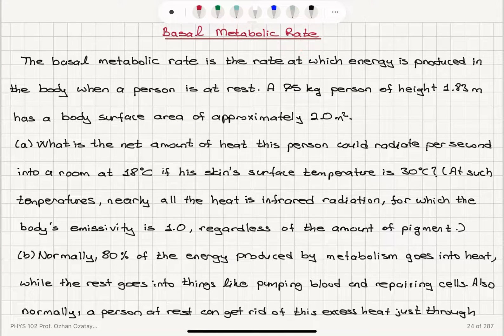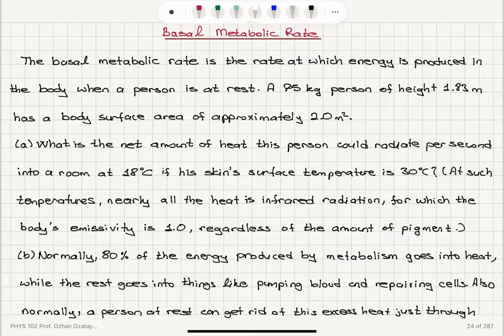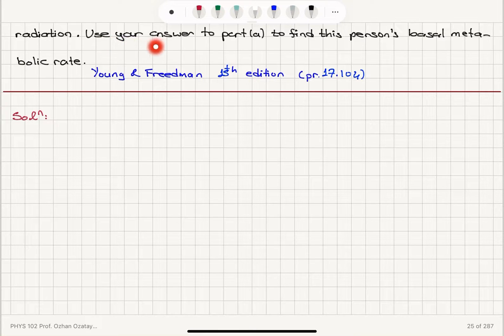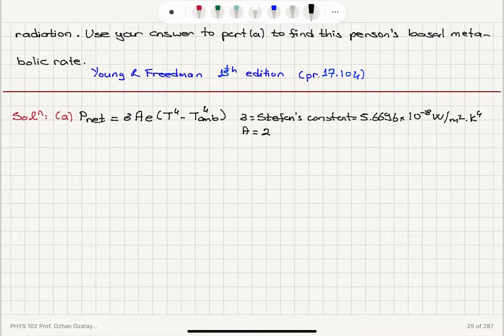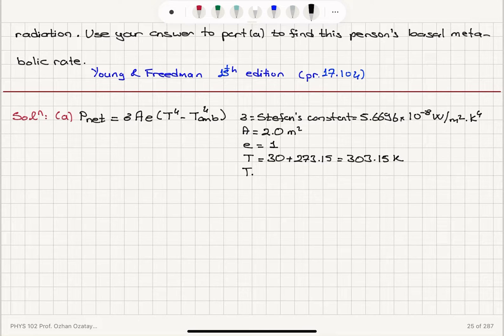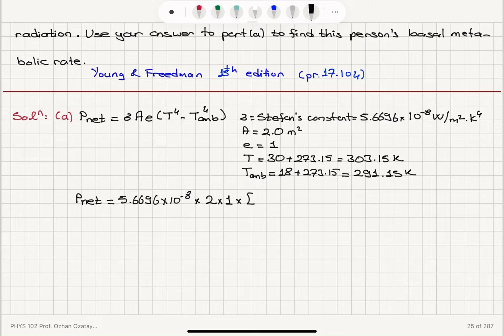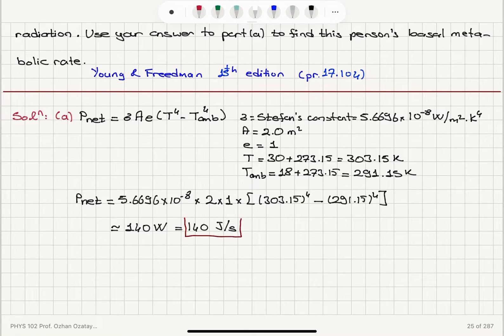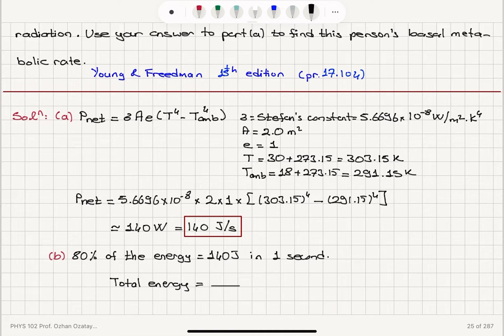Basal Metabolic Rate